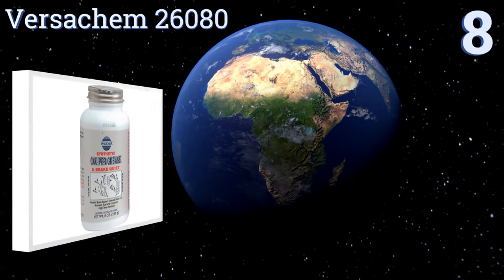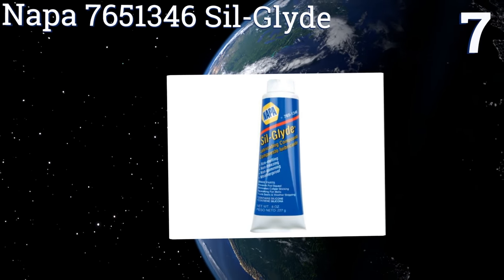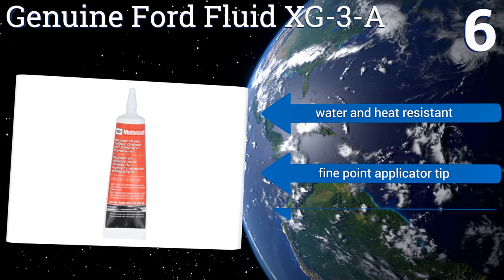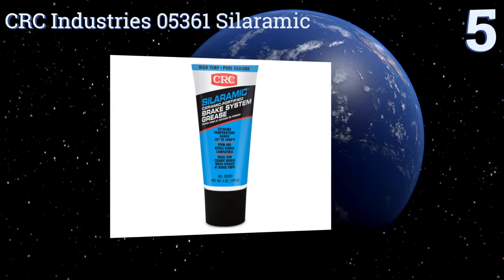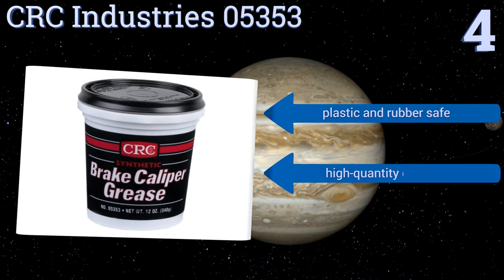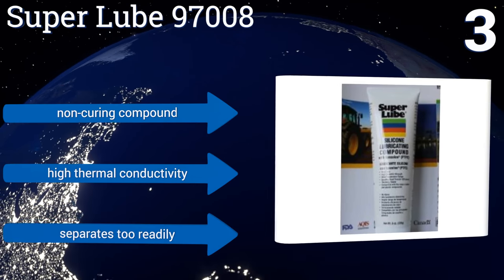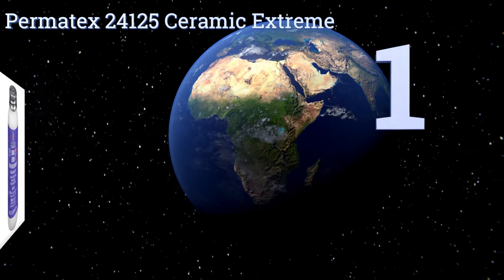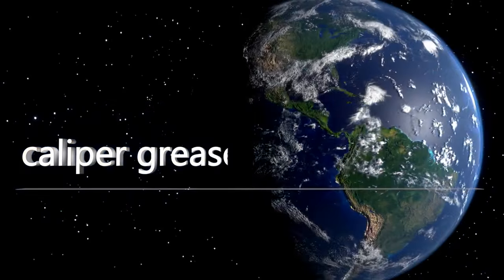8 Best Caliper Greases 2017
Caliper greases included in this wiki include the permatex 85188 ultra, permatex 24125 ceramic extreme, crc industries 05353, napa 7651346 sil-glyde, super lube 97008, crc industries 05361 silaramic, genuine ford fluid xg-3-a, and versachem 26080.